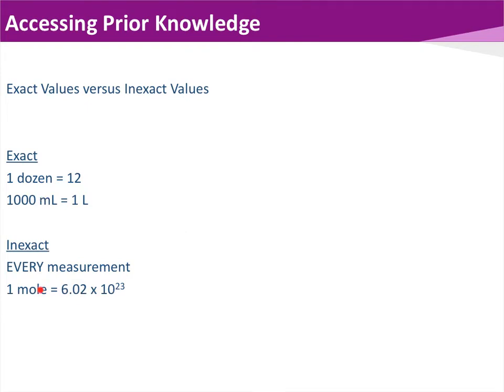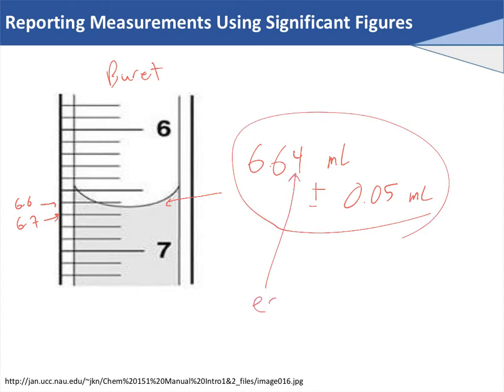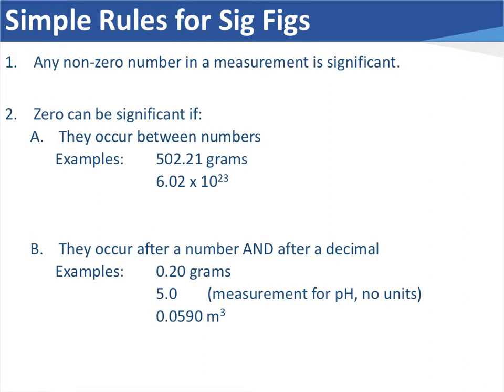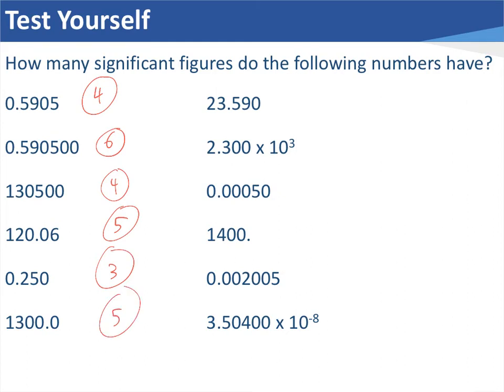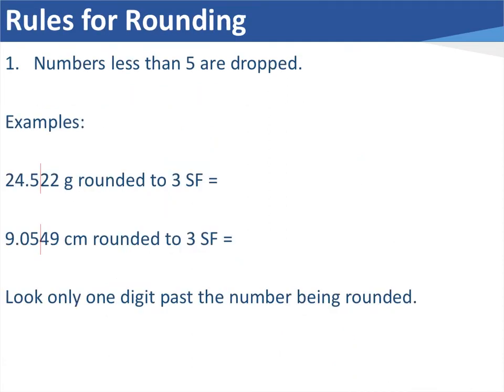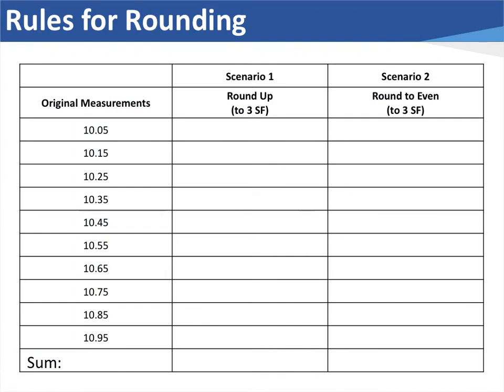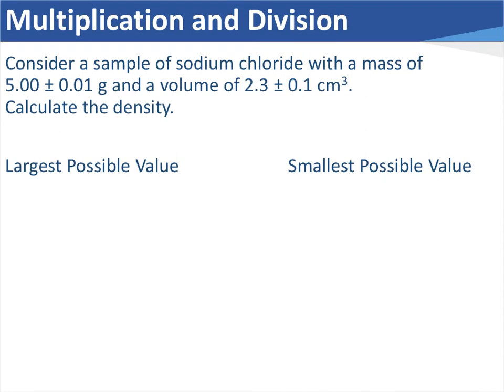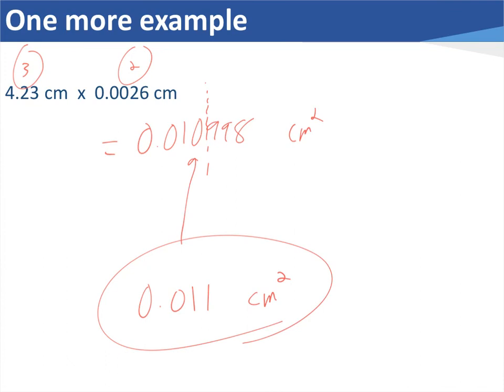Vdeo 11.1-A: Significant Figures